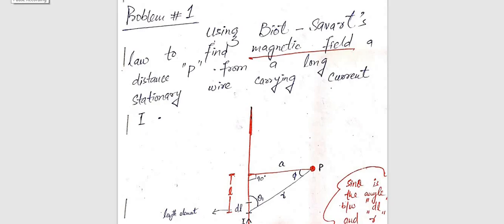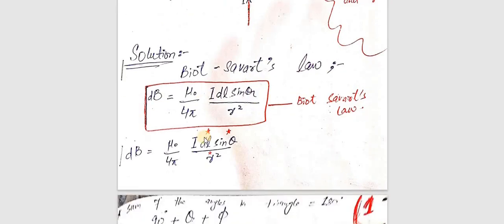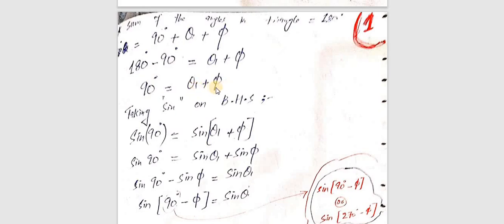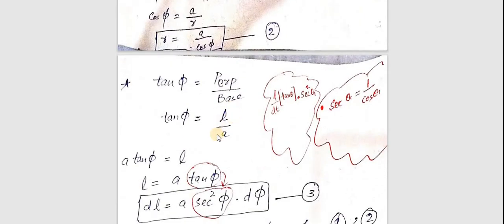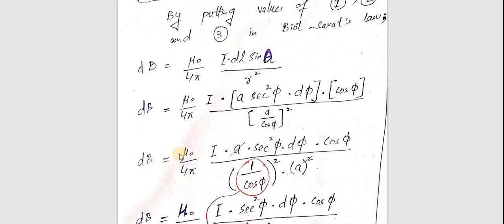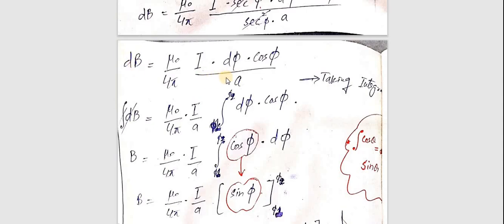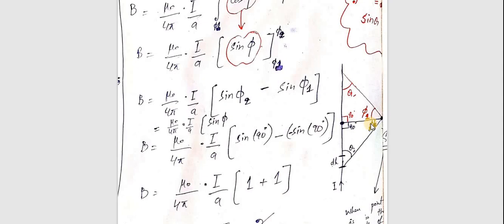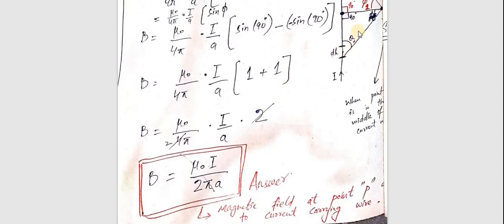Example 5.5. Find the magnetic field a distance s from a long straight wire carrying a current I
Example 5.5. Find the magnetic field a distance s from a long straight wire carrying a current I. || Chapter 5 Magnetostatics ||